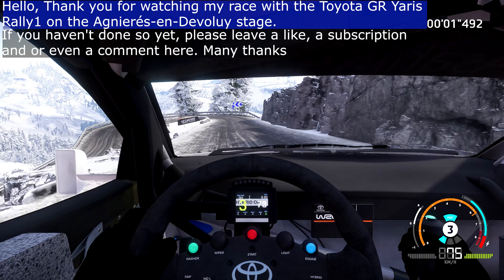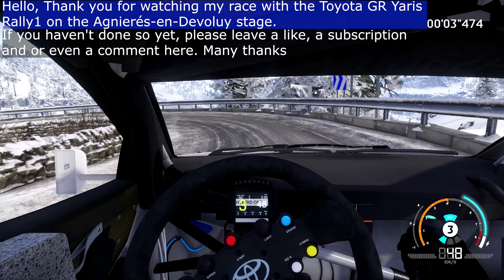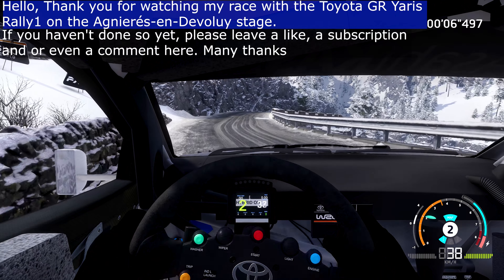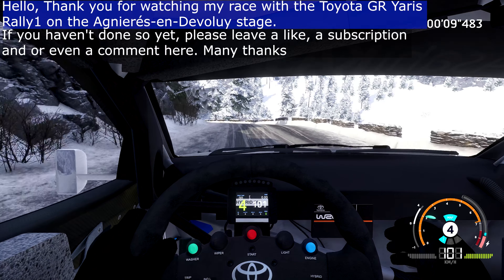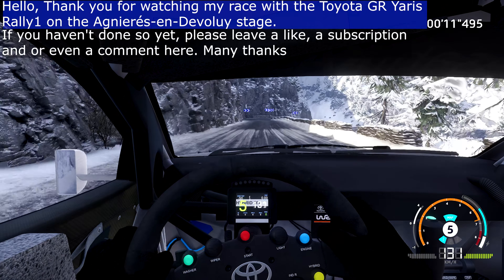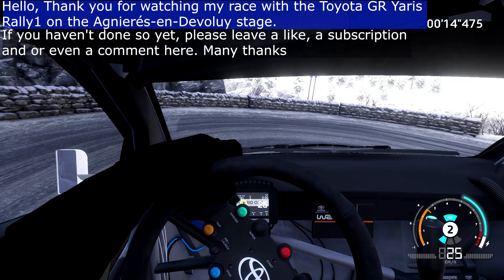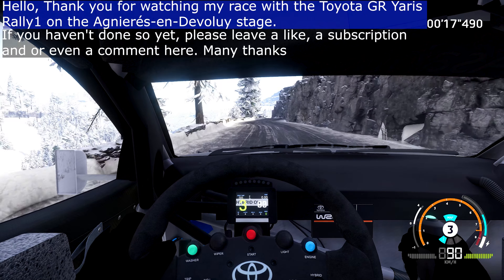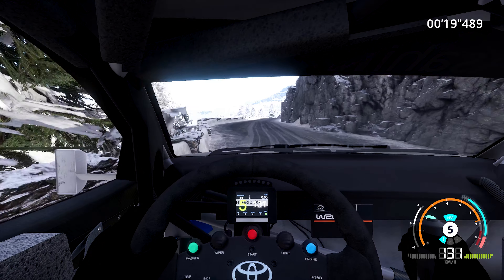[4K] WRC Generations | Race | Toyota Yaris Rally1 | Agnierés-en-Devoluy | Rally Monte Carlo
PayPal - If you want to support me or buy a coffee, you can use this paypla link. Thanks a lot
Time steps:
00:00 pls like, subscribe or comment
00:10 Race | Toyota GR Yaris Rally1 | Agnierés-en-Devoluy | Rally Monte Carlo
- Prozessor: AMD Ryzen 7 3800X 8-Core Processor, 3900 MHz, 8 Core
- RAM: 32.0 GB DDR4
- Graphics card: Nvidia Geforce RTX 4080
- SSD: 1 Terabyte
- Steering Wheel: Logitech G923 TRUEFORCE for XBOX and Windows